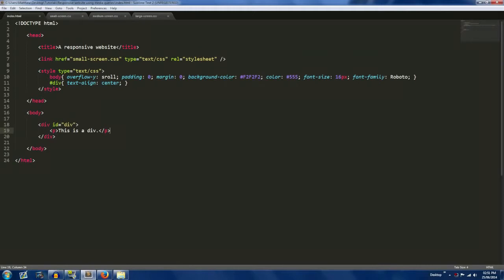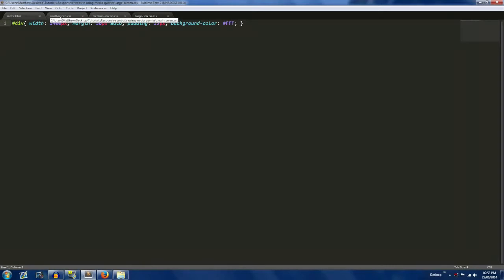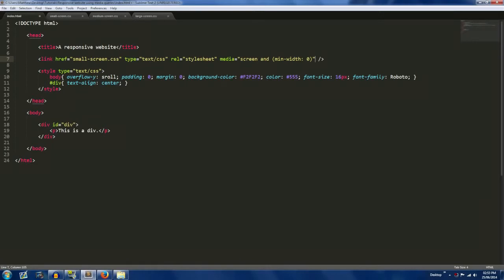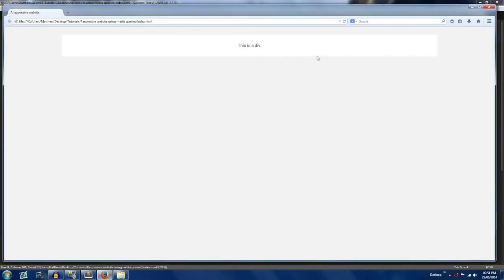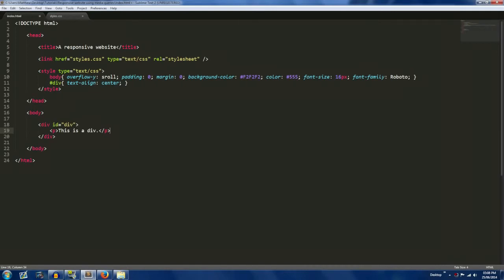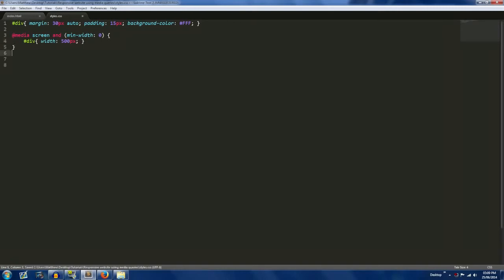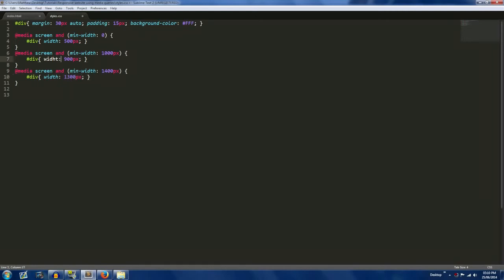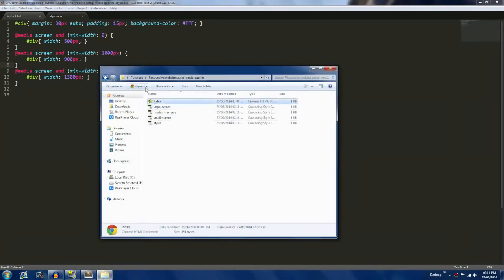Creating a responsive website using CSS3 media queries -HTML & CSS